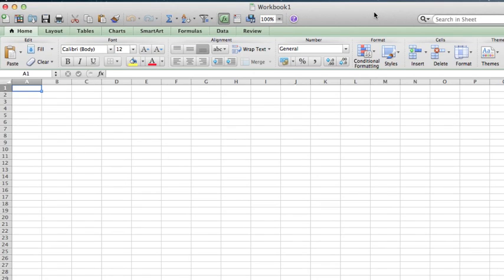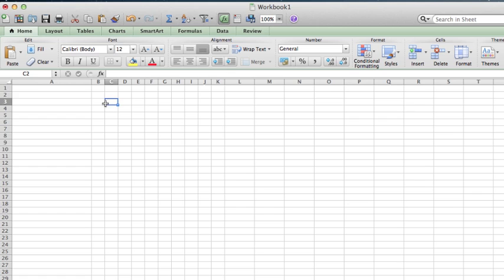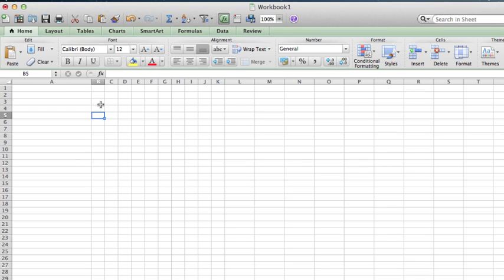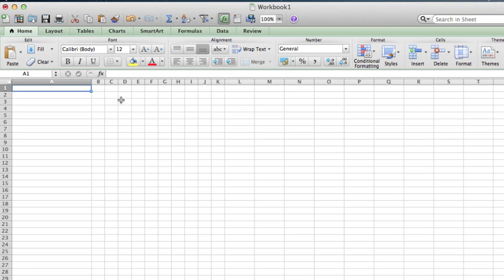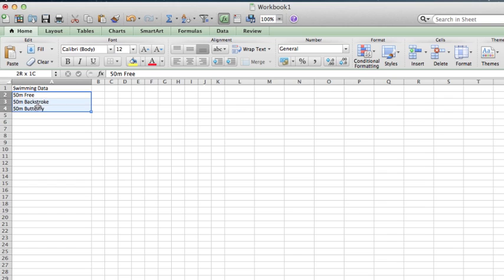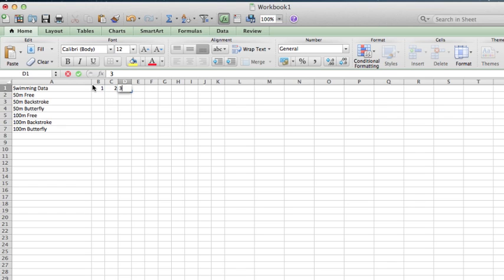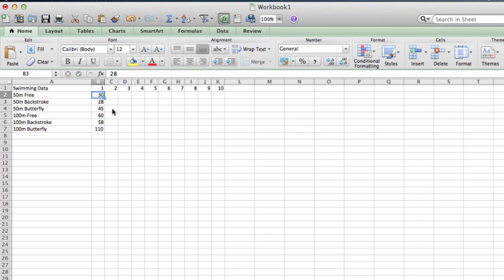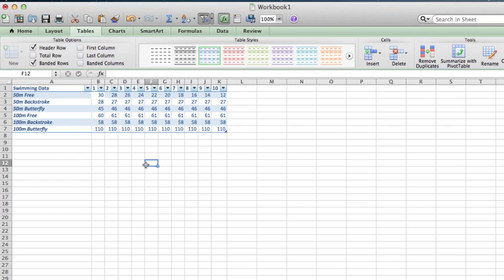Excel 101 basics